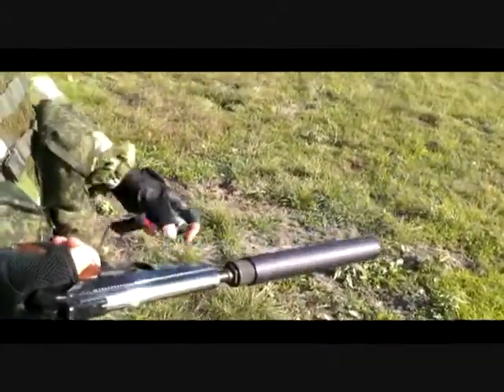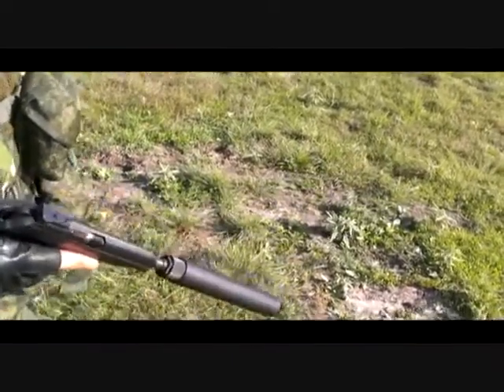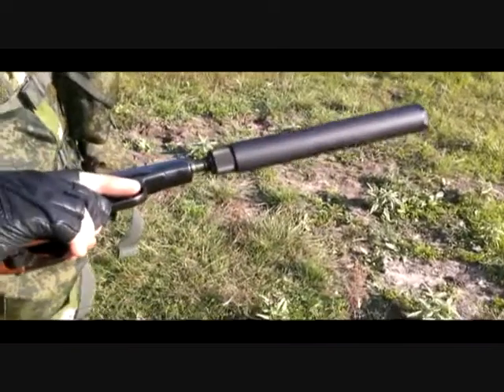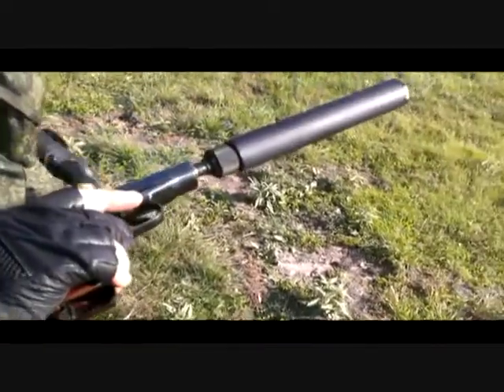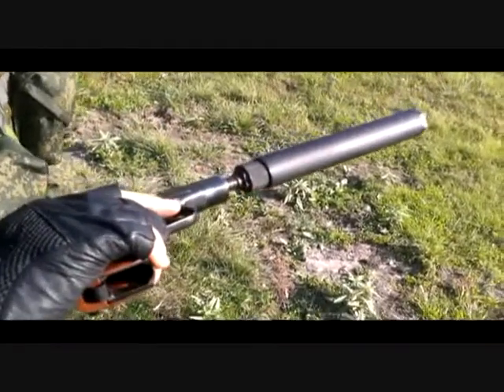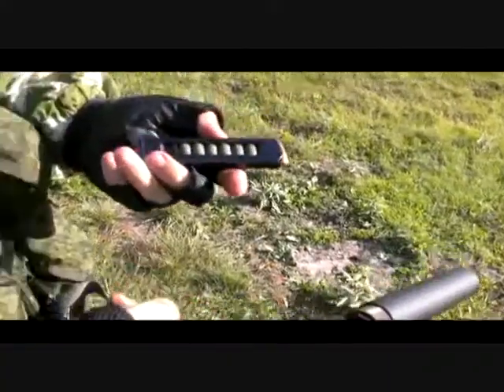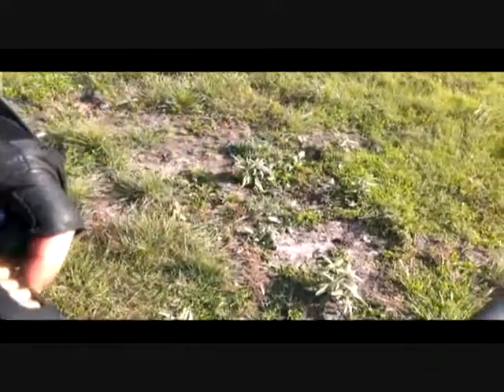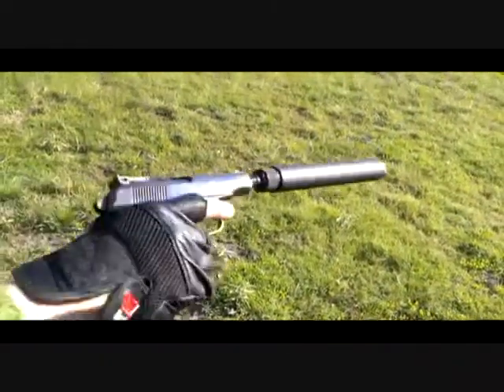Huntertown Arms Guardian 9 on the Makorov and Glock 17L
Shooting the Huntertown Arms Guardian 9 on a IJ-70 "Makarov" and a Glock17L